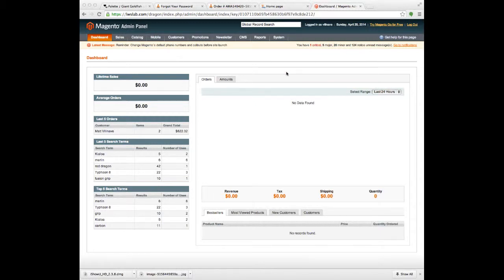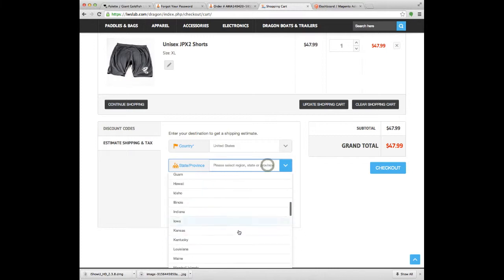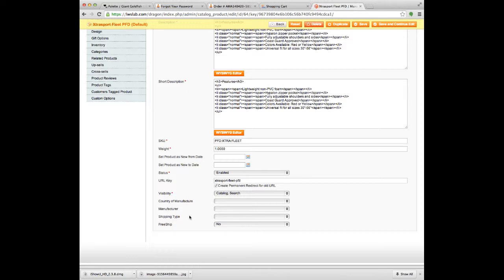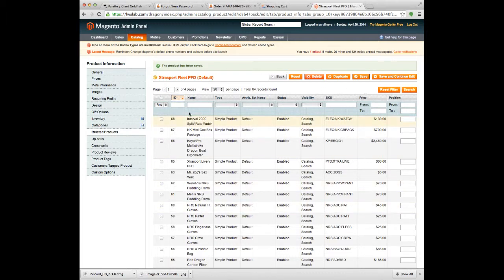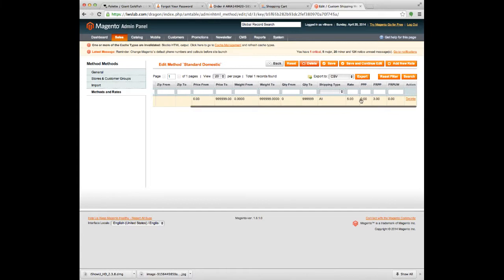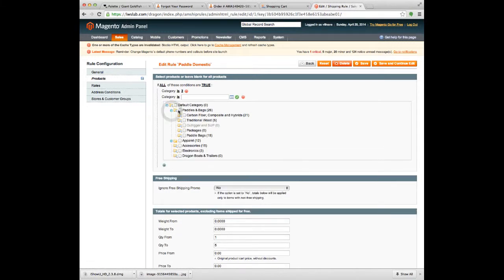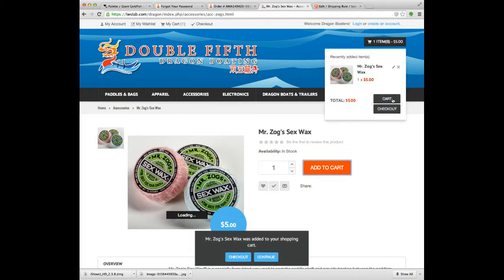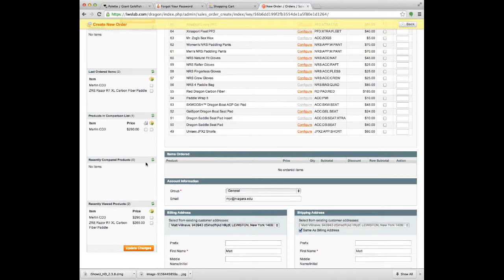Double Fifth - Intro to Magento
Intro to products, categories, and shipping rules.